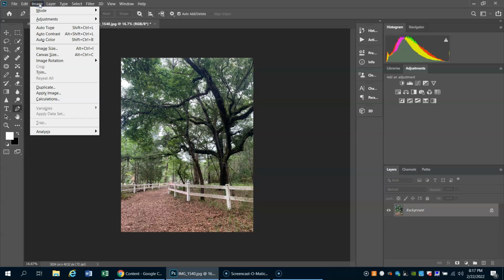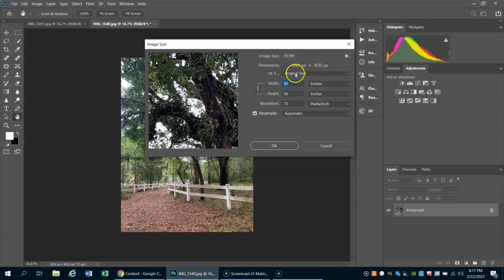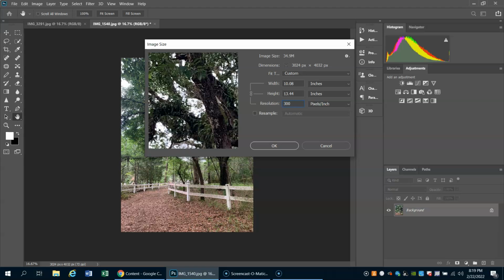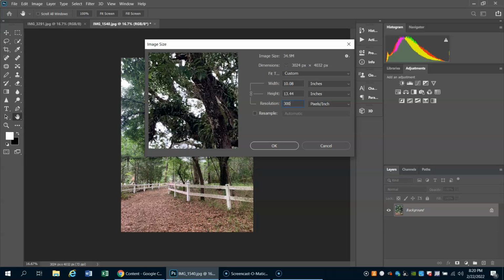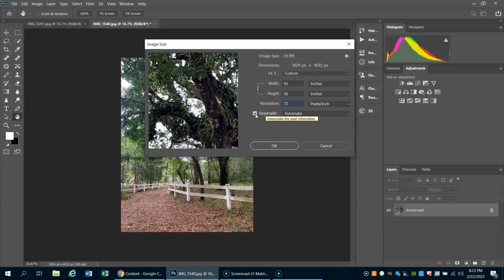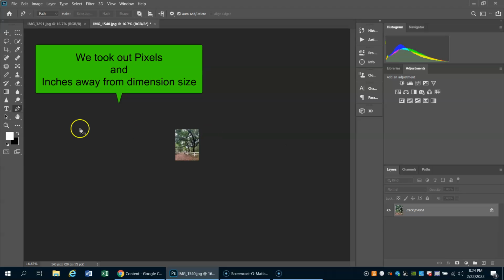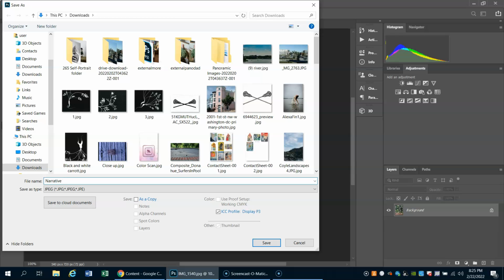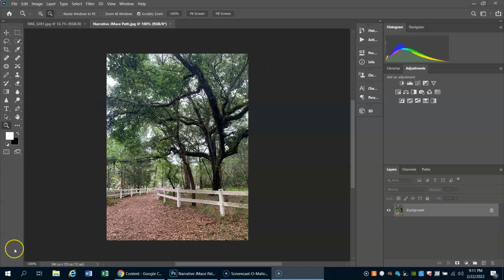Renaming and resizing I01K